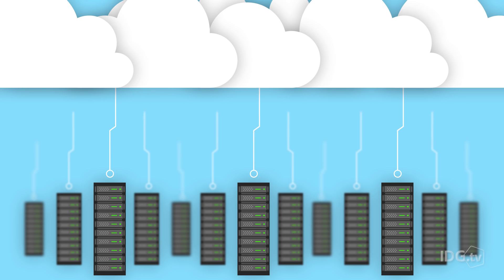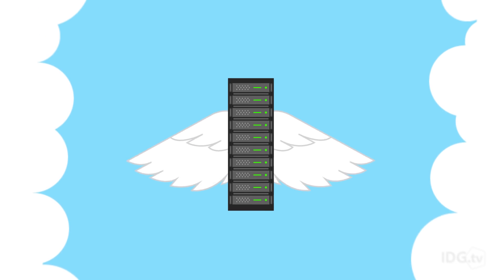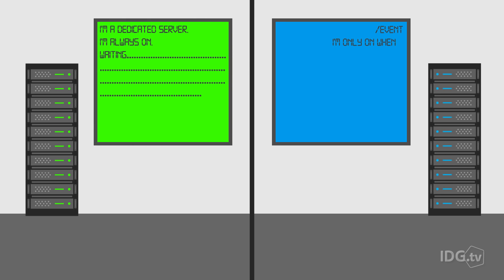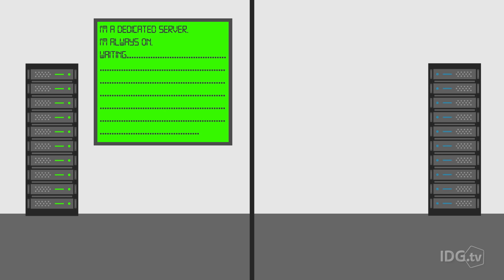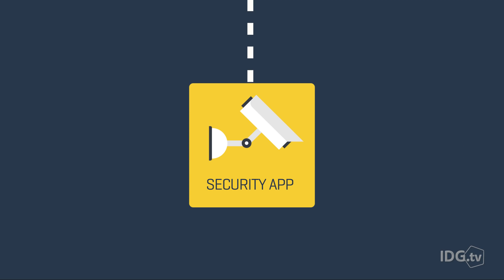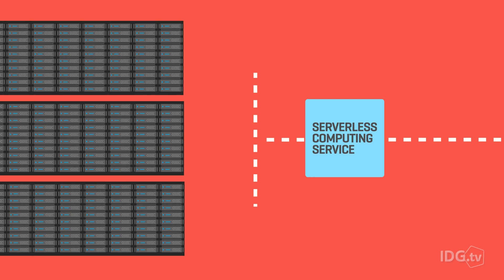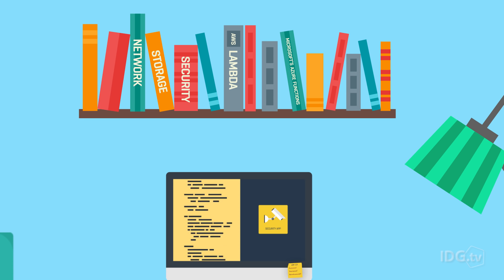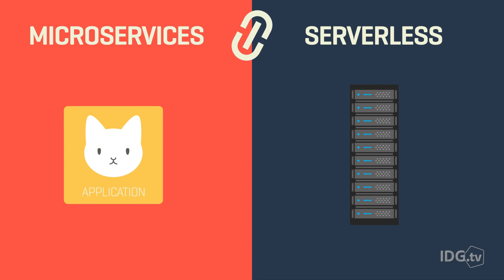Wat is serverless computing?